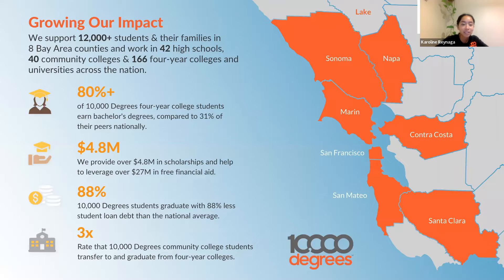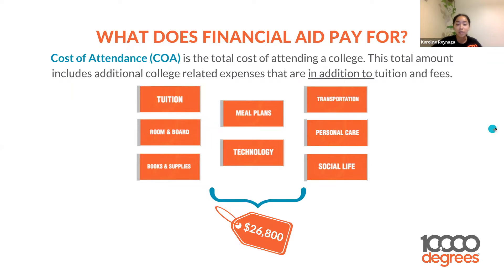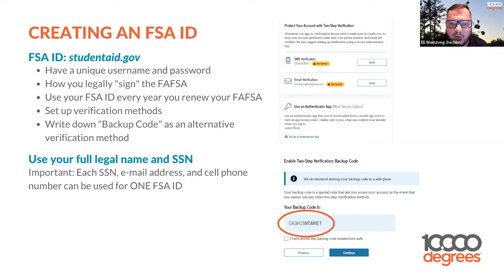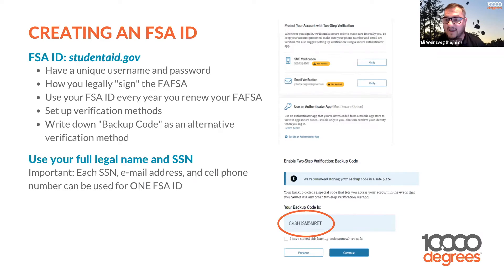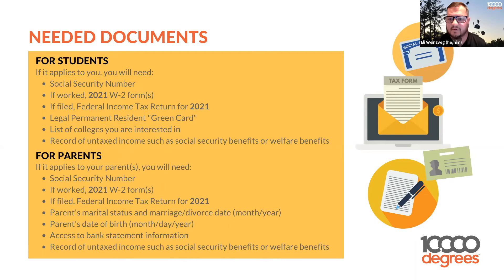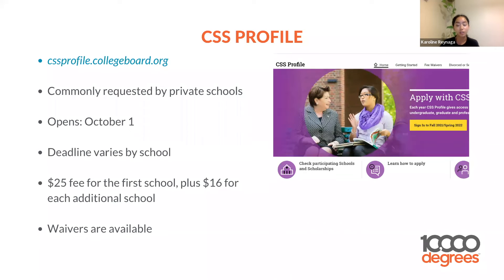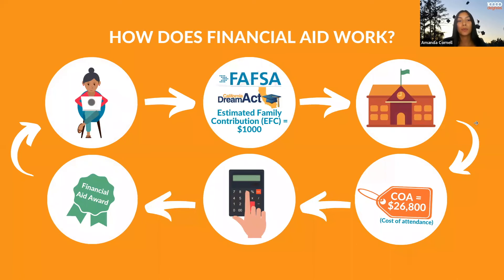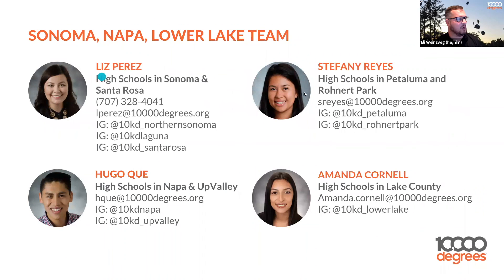September 2022: English Financial aid info night